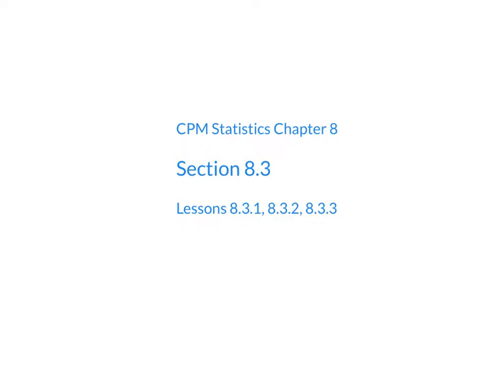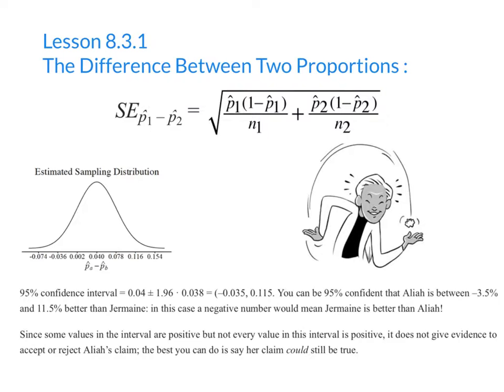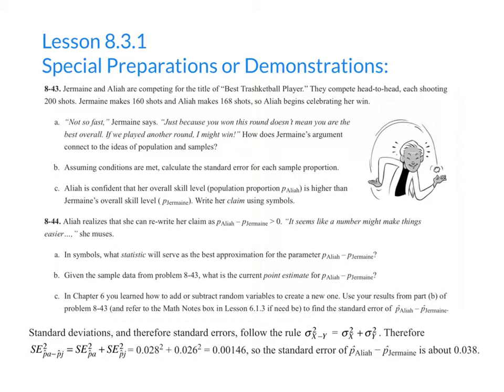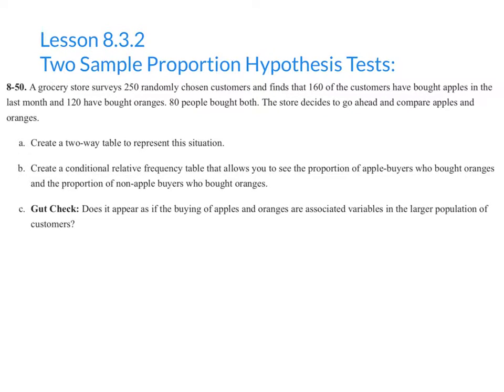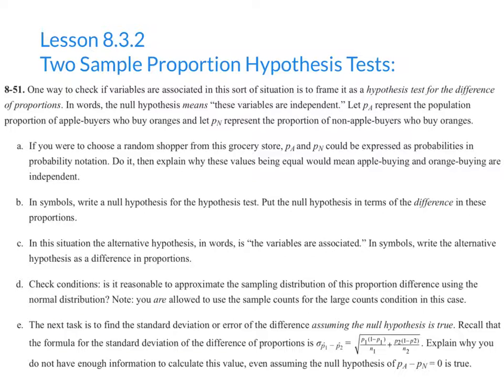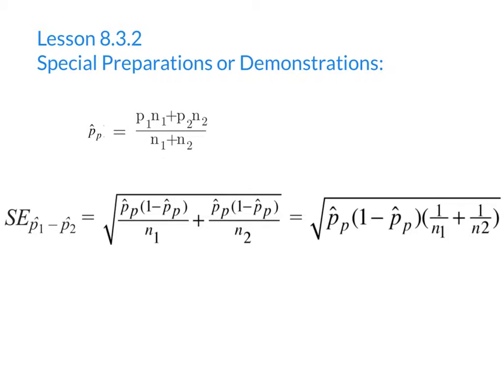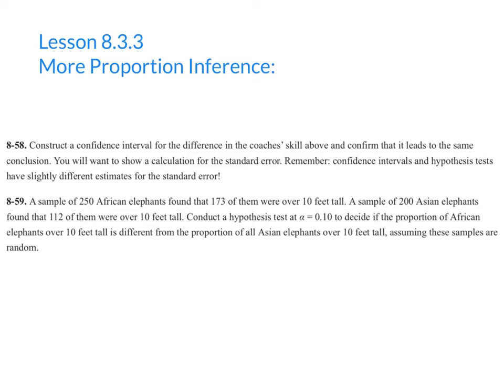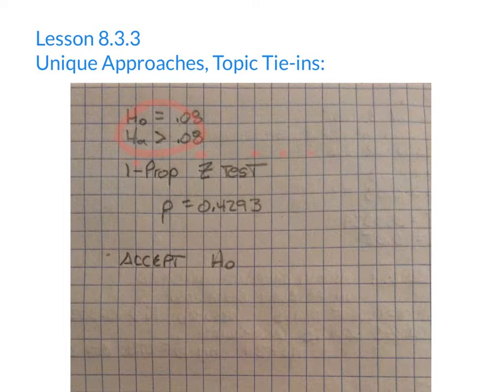Stat Section 8.3